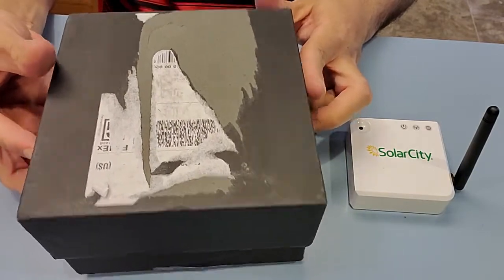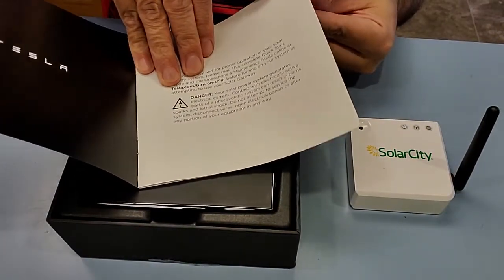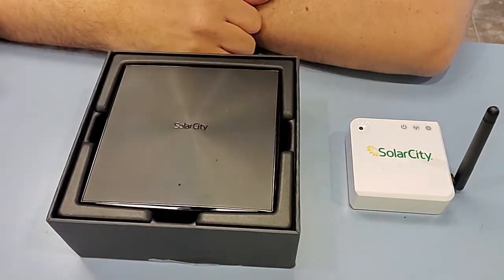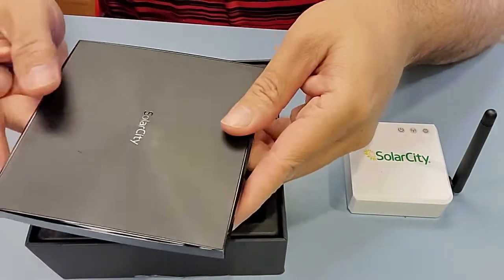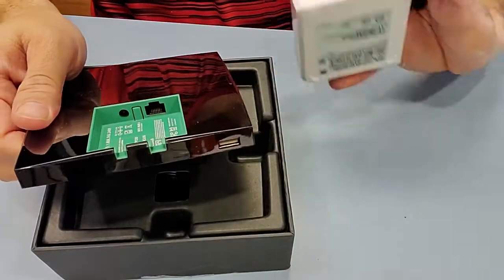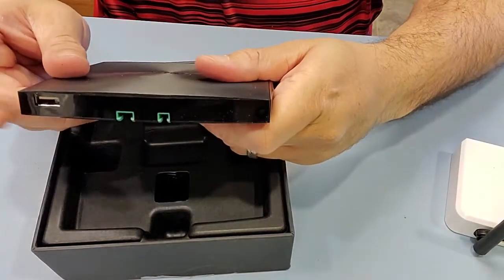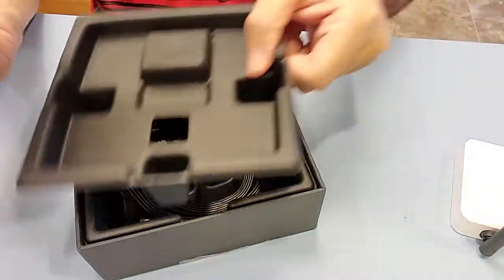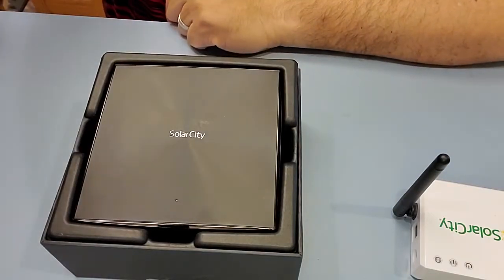Tesla (SolarCity) Solar gateway monitoring unboxing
Replaced the old gateway monitor with a newer version.
Unboxing the device